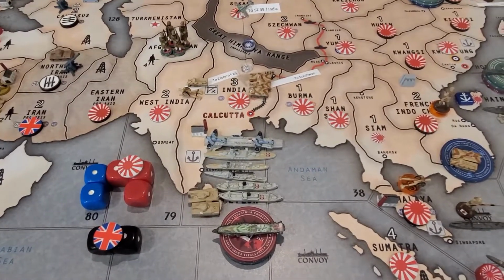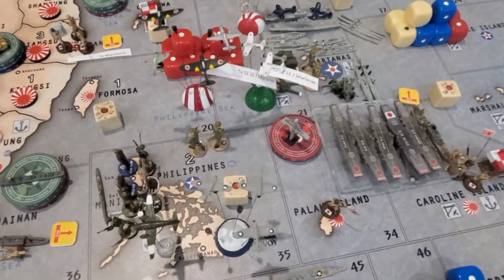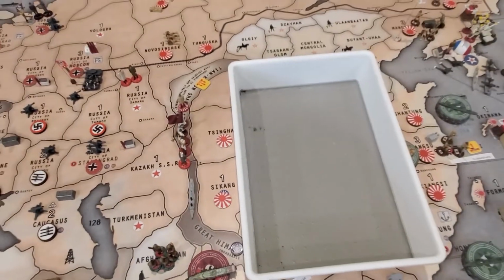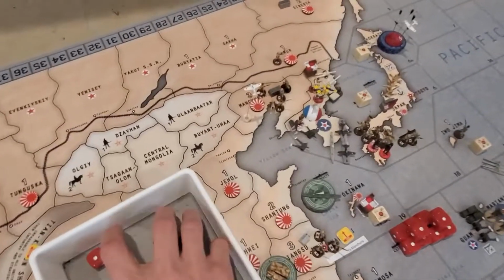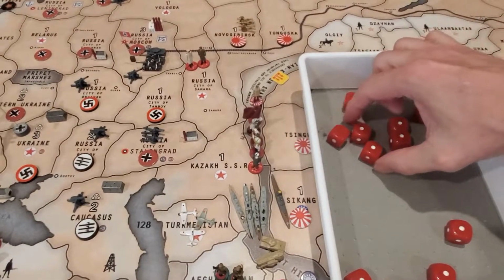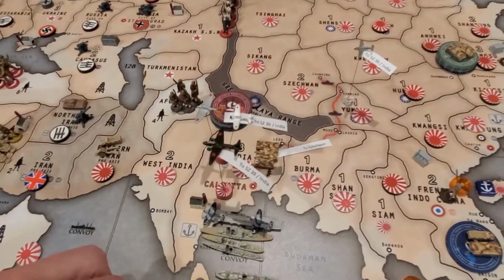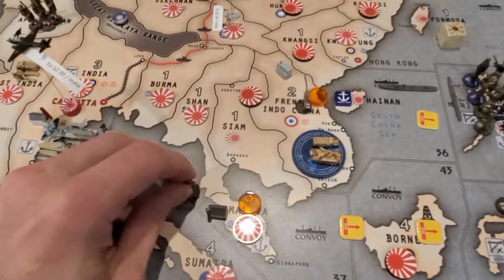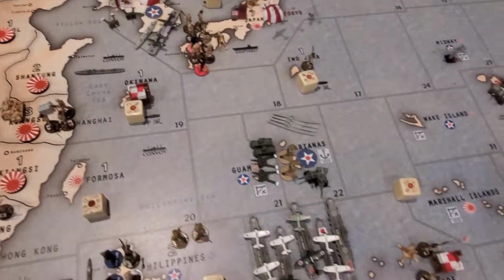Axis & Allies: BBR YouTube Wars - Japan Turn 7 - Season 5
BBR YouTube Wars - Turn 7 - USA vs Japan - Round 2!